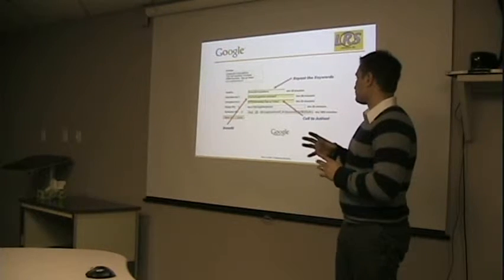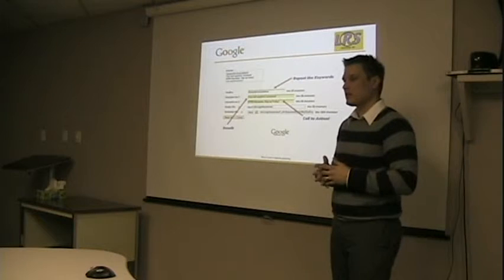Google Adwords Overview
Google Adwords is the subject of Part 4 of Sean Stefan's talk with the Women Entrepreneurs of Sasktachewan.

For more information just like this, head over to Sean's blog or to have him speak to your group,